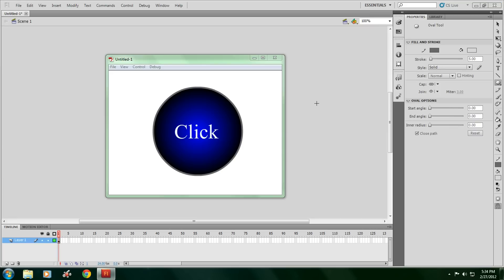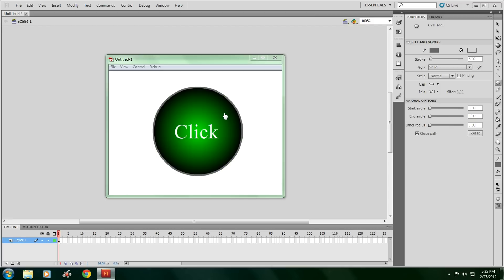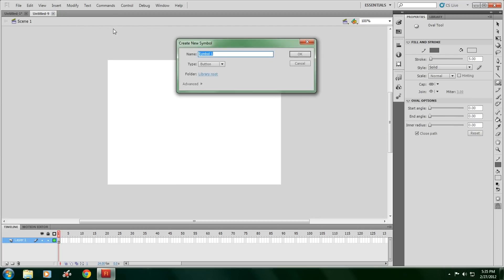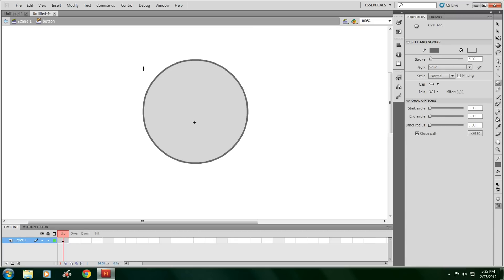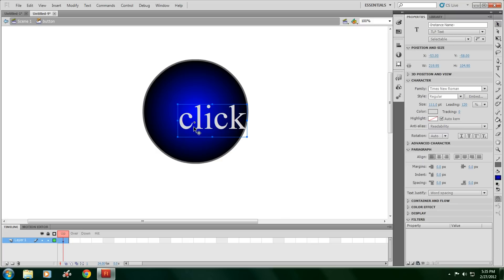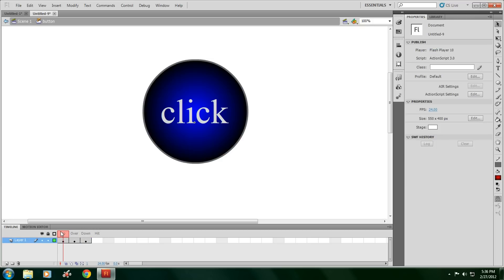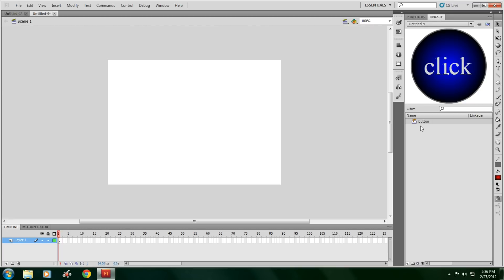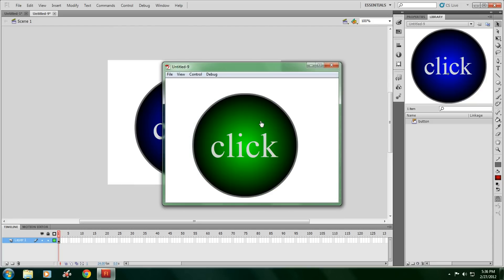How To Easily Make A Button In Flash CS5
this is a very quick tutorial (less then 2 min.) on how to make a button in adobe flash CS5. It is very easy to create and pretty much nothing to it.